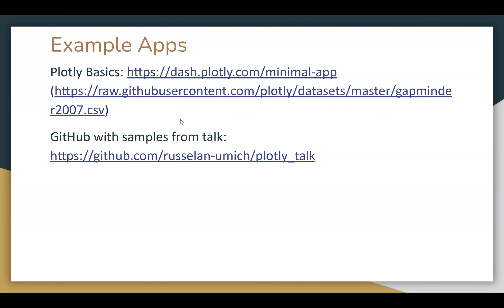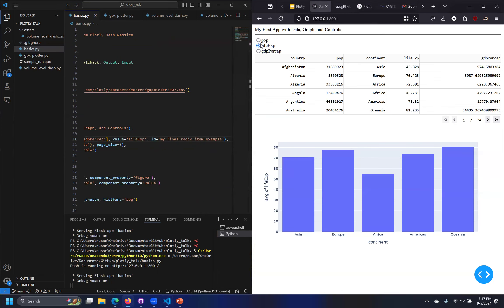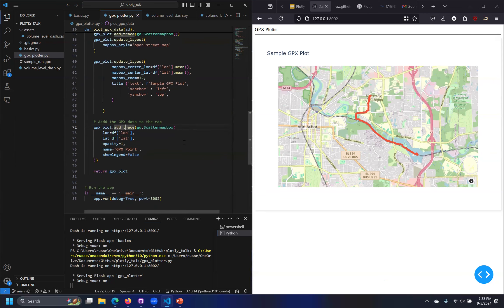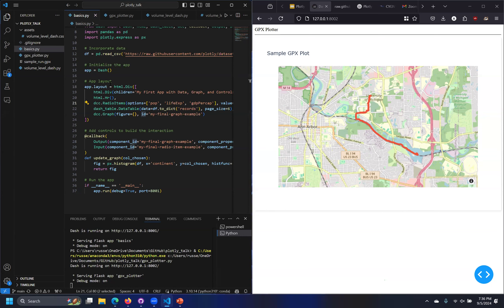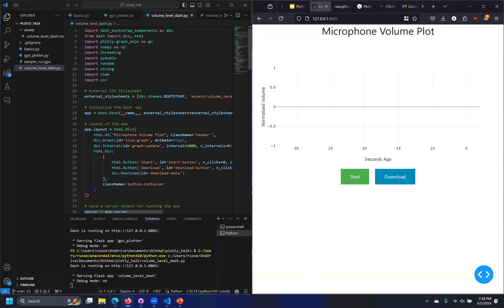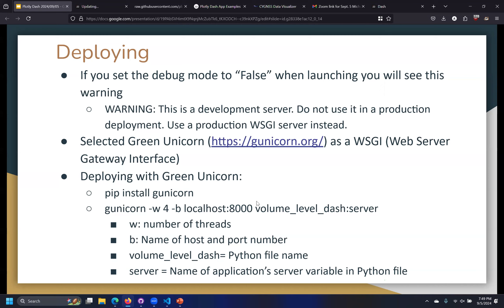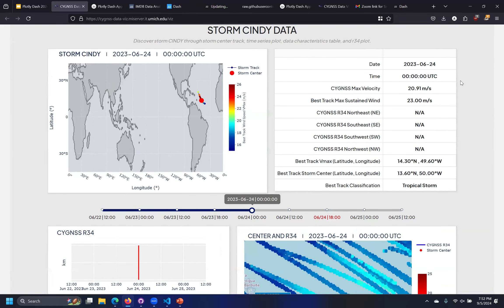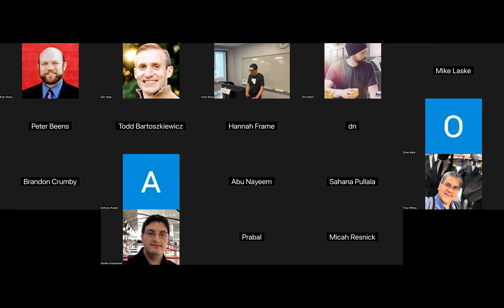Visualizing Data with Dash Plotly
This beginner-friendly talk goes over the features of Dash Plotly, a Python library for creating data visualizations.

Anthony Russel a Software Engineer in Research, Space Physics Research Laboratory at University of Michigan College of Engineering.